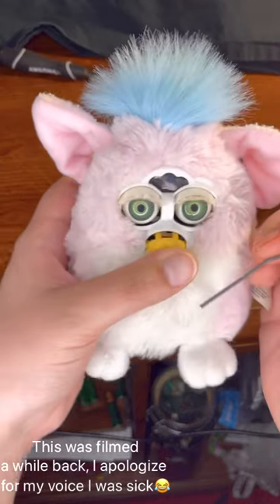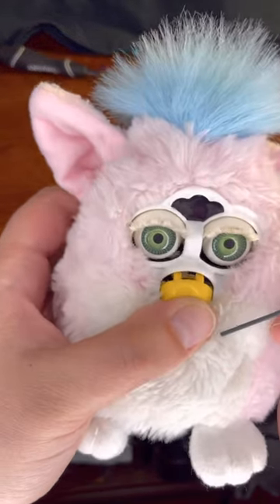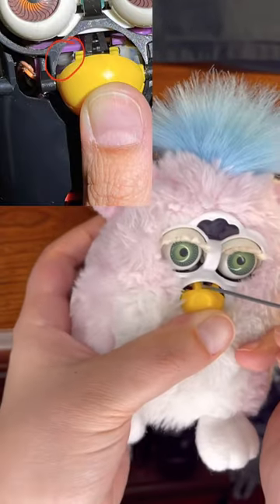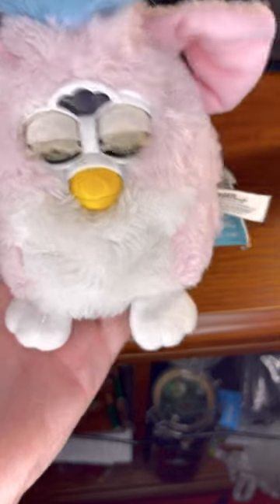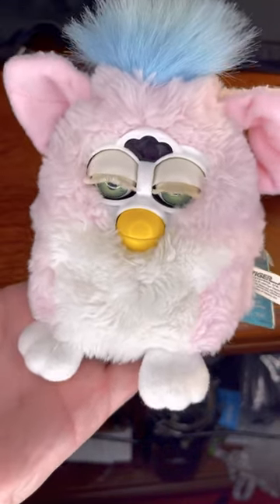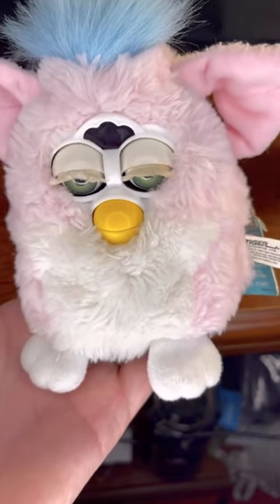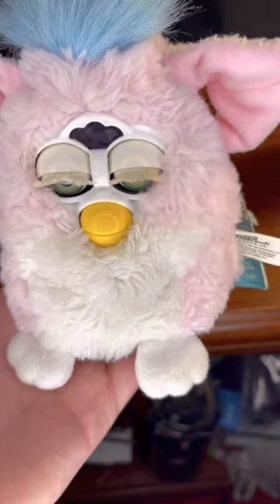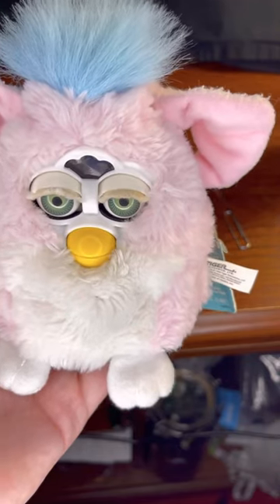Furbtorial: Non-Invasive Easy Way to Jump Start Your 1998 Furby ~ The Corkscrew Method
Hey everyone! I filmed this like a way while back, and I was sick so apologies for my voice, but here is a Furbtorial showing you how to jump start your 1998 Furby using the corkscrew method. You just pop the top beak down (I know it feels like you might break it but it's okay, it's just hooked onto the plastic pieces. You can unhook that if you prefer.) and spin the corkscrew gear shown in the pictures with a paper clip or something small enough to get inside and push it. You can do this for a while to jump start a Furby, but generally I only spend maybe 10-15 mins on this part before I move to completely skinning and spinning the black gear. I hope this helps those that are too afraid to skin their Furby's!

Thank you guys for watching! Leave any suggestions for future Furbtorials in the comments.